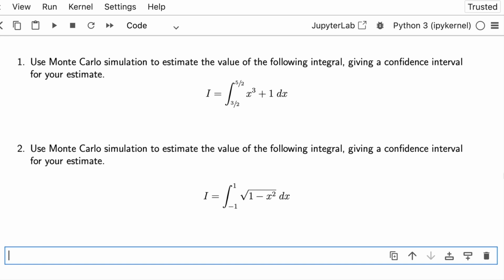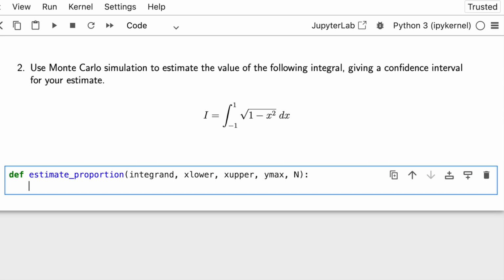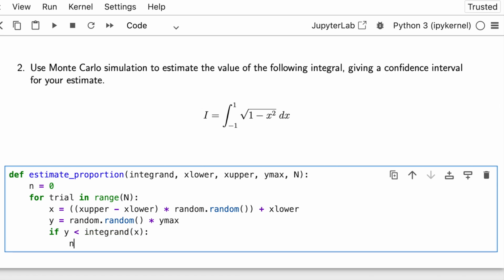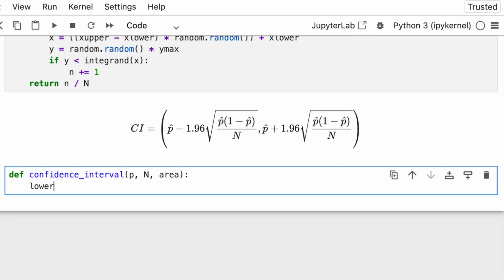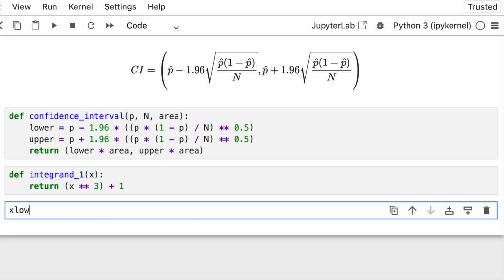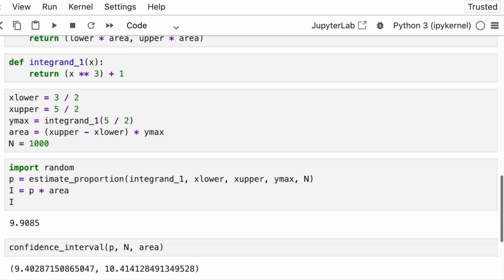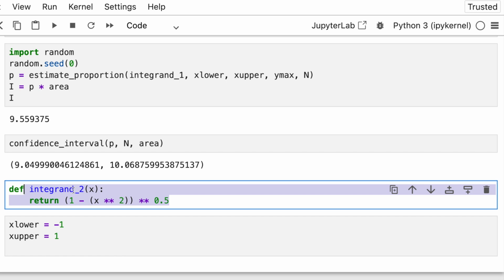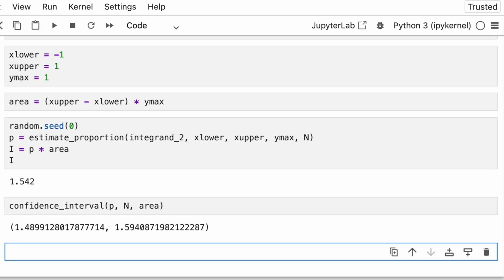MA2601: Problem Sheet 4 - Questions 1 & 2